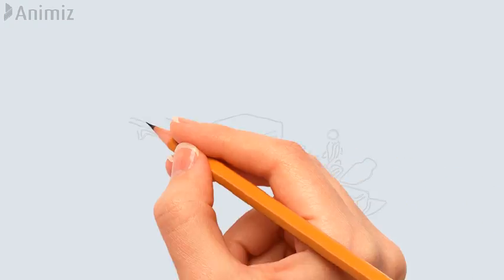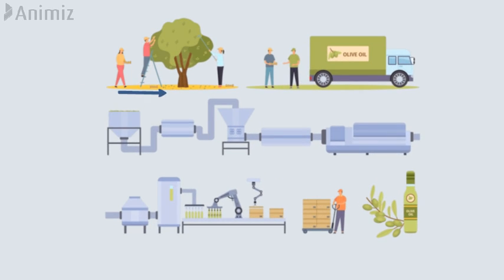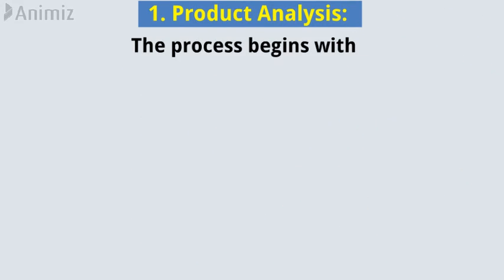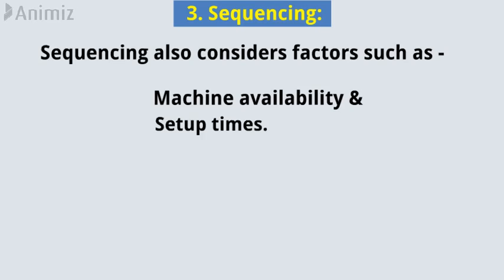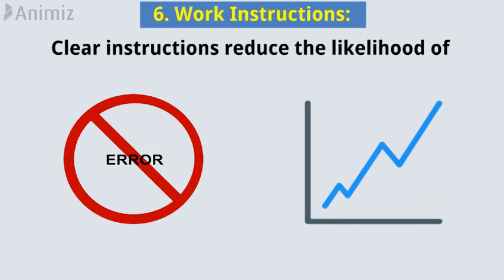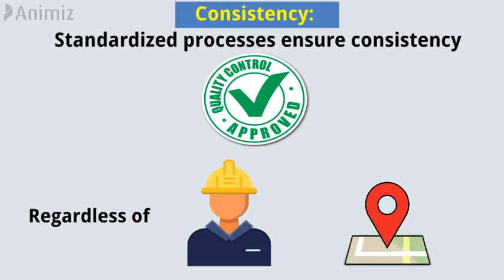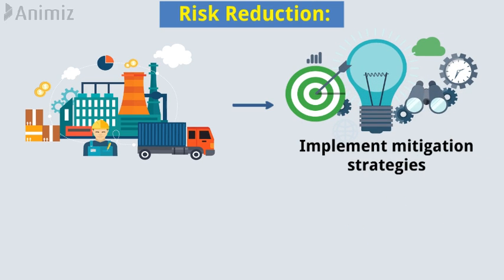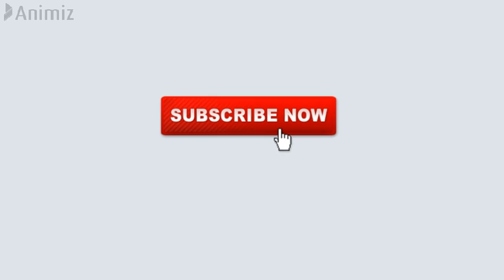What is Process planning? | Definition, Significance, Elements, & Benefits.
In this video, you are going to learn "What is Process planning?"
1. What is process planning in manufacturing? or process planning in operations management.
2. Significance of Process Planning.
3. Process planning steps or Key Elements of Process Planning.
4. Benefits of Effective Process Planning or advantages of process planning.
5. Conclusion with example.

Read in detail or download pdf -